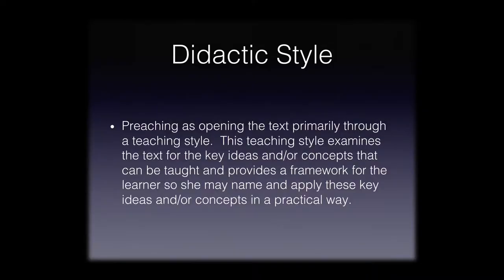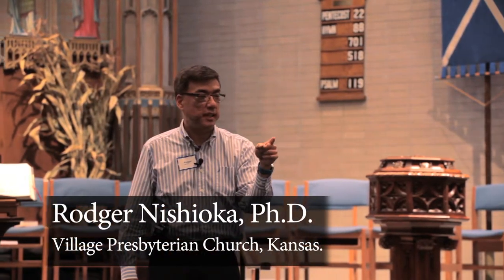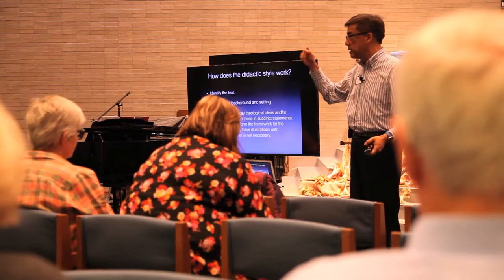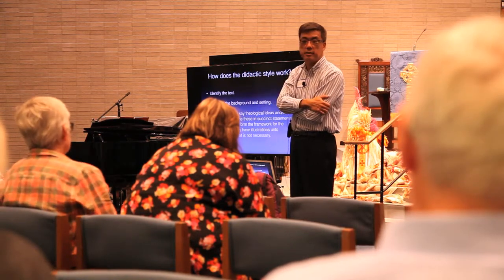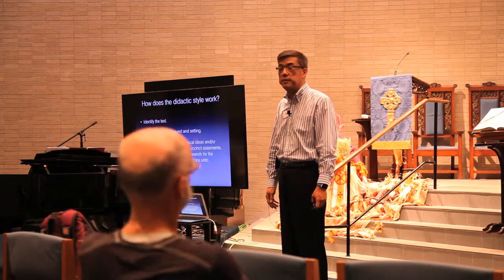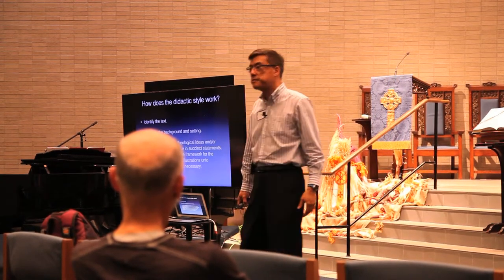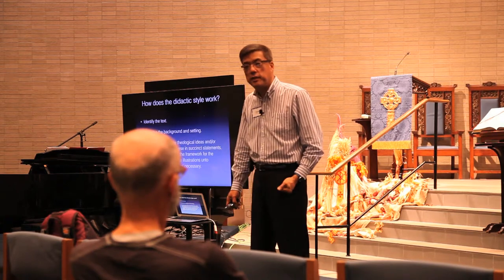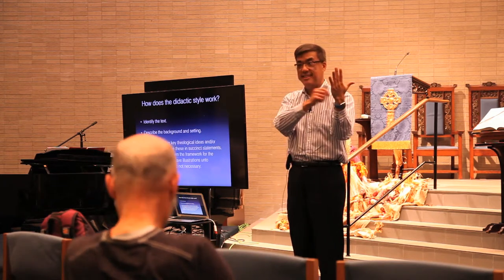MFM 9: Preaching to Millennials Didactic Style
Ministry for Millennials: Roger Nishioka, Ph.D. describes the didactic style of preaching, which is appealing to many Millennials. It focuses on learning, and even includes worksheets, which congregants fill out during the sermon. Filmed at Saint Andrew’s United Church in Toronto, Canada, as part of a weekend of seminars on what Millennials need and want from church. 9 of 22.